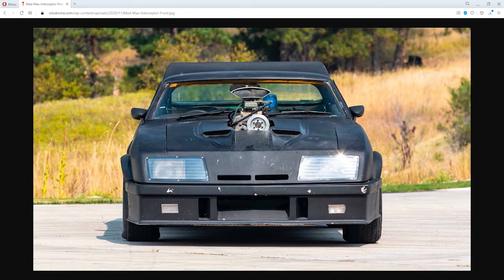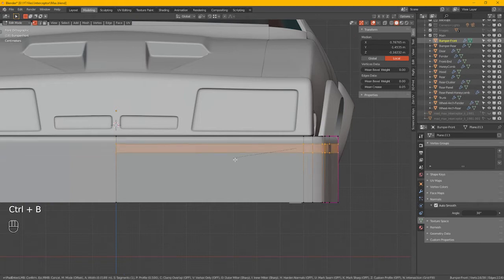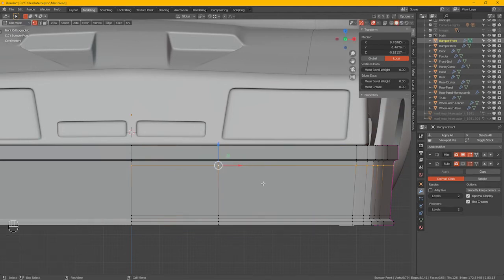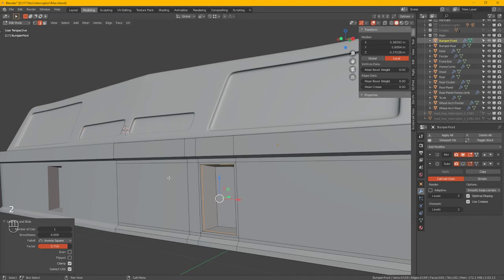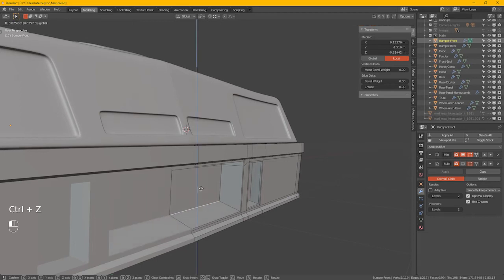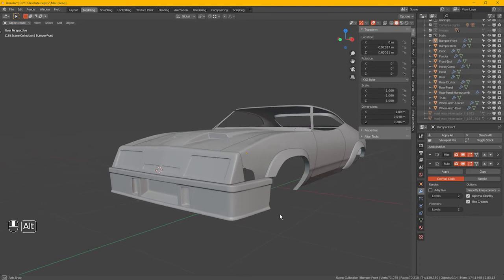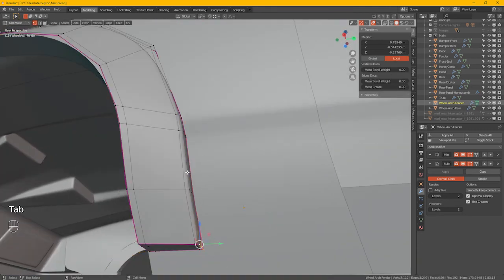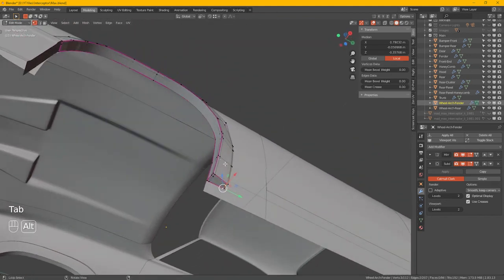Interceptor - Front End Part 4 in Blender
This is the creation of the Interceptor Front end in Blender.